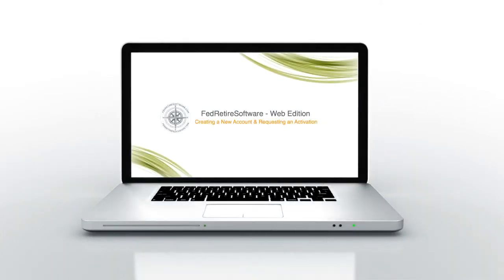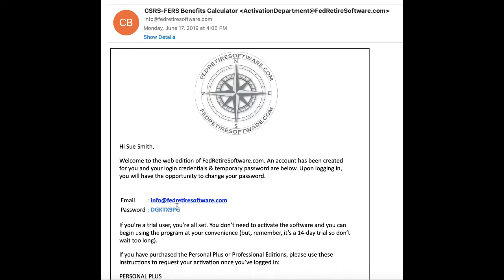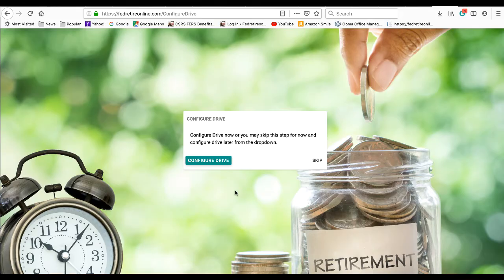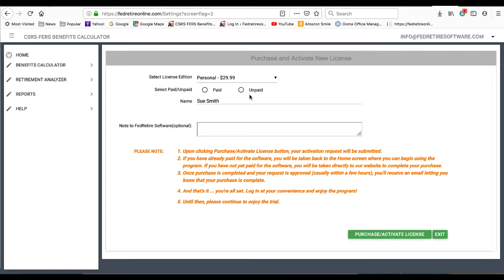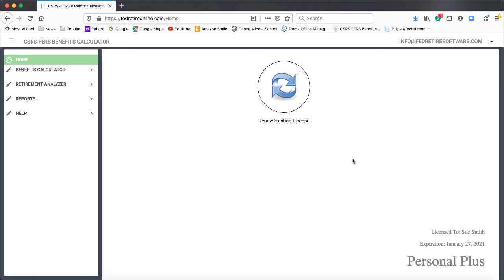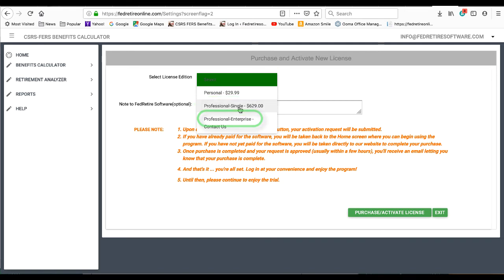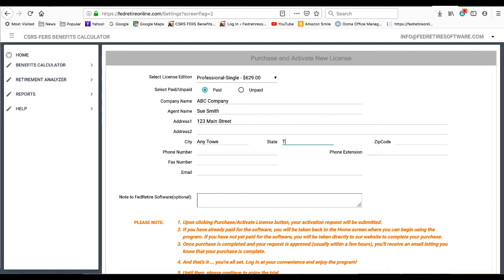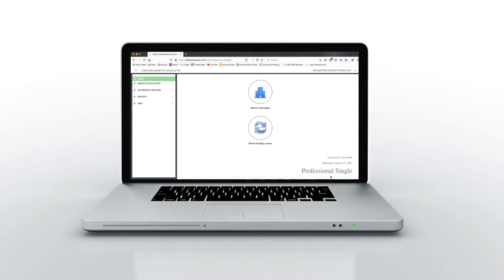Create New Account & Request Activation Web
This tutorial will guide you through new account creation and account activation for the new web version of The CSRS-FERS Benefits Calculator & Retirement Analyzer.